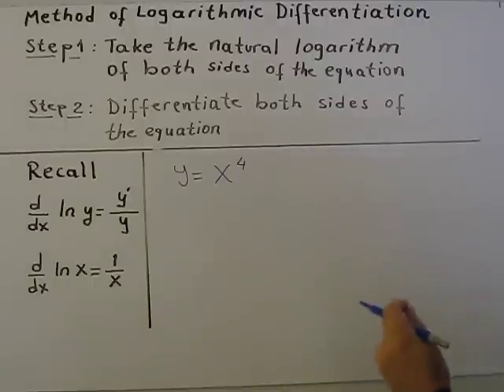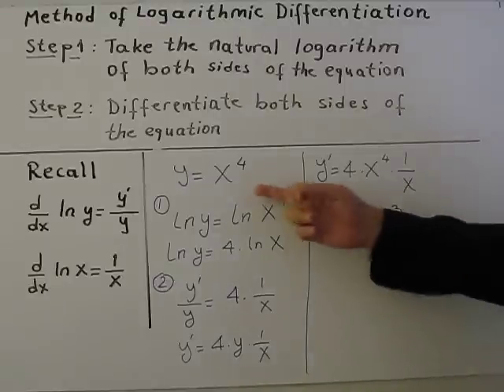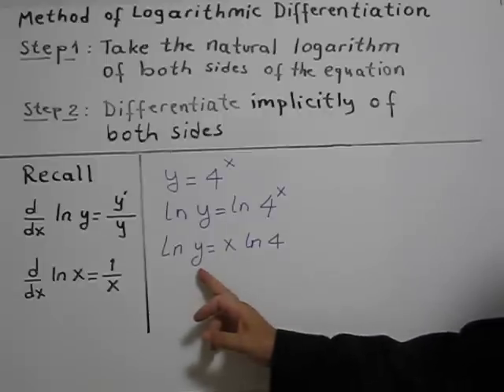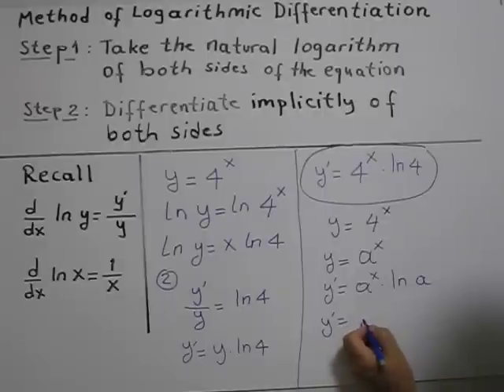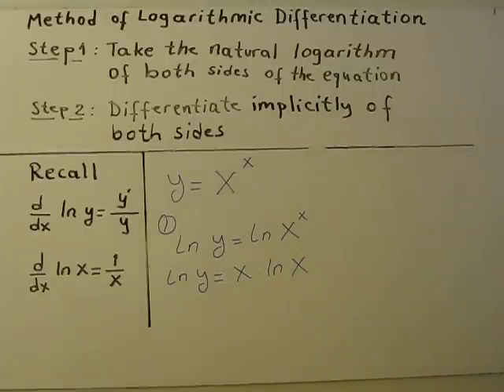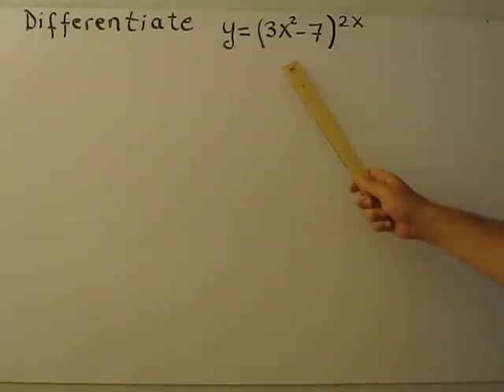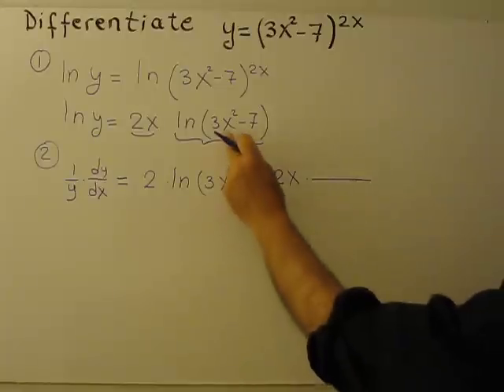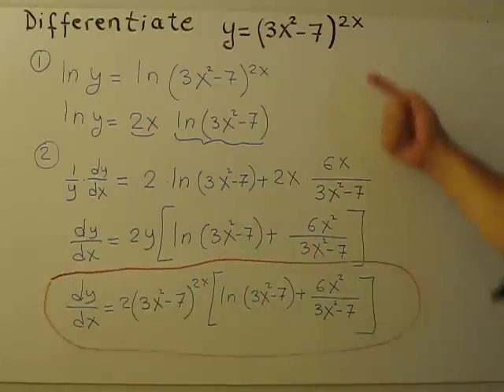Logarithmic Differentiation 1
Logarithmic differentiation, derivative of functions with variable base and power, derivative of complicated functions.